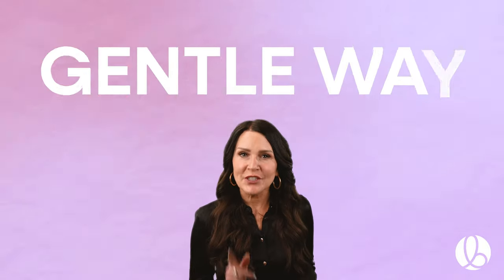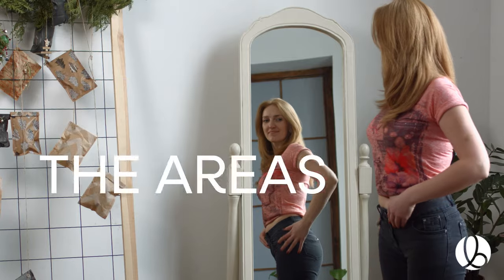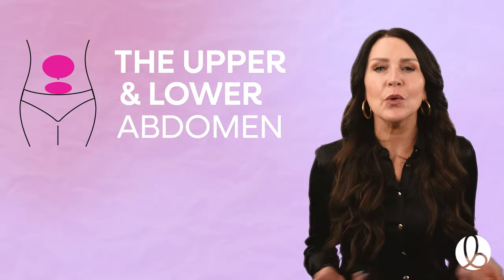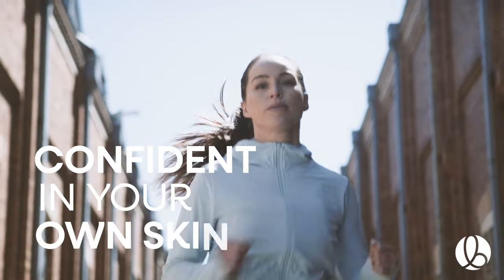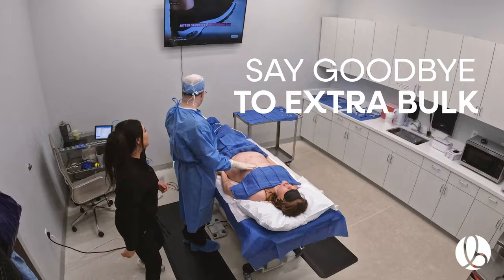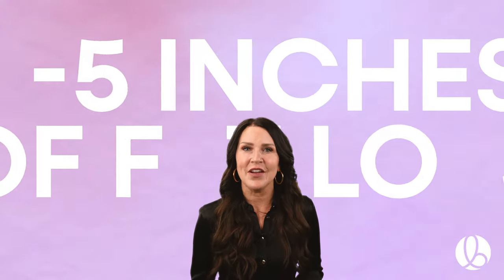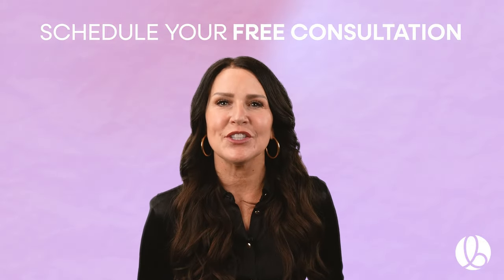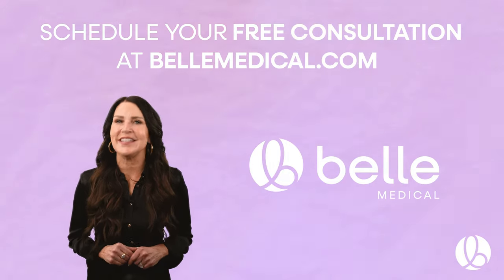BelleSculpt 360 | Belle Medical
Learn about BelleSculpt 360 and how it can help you get rid of that stubborn hormonal fat!